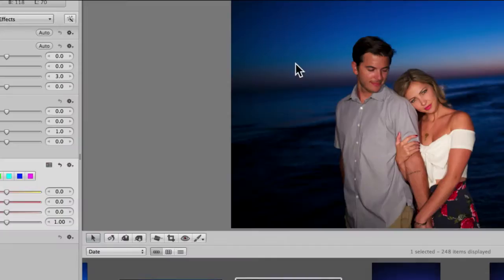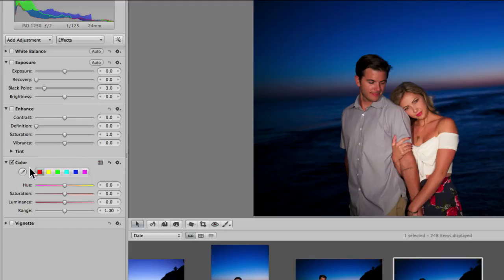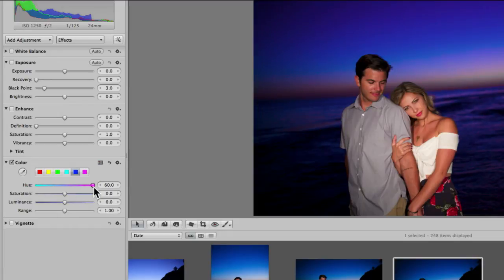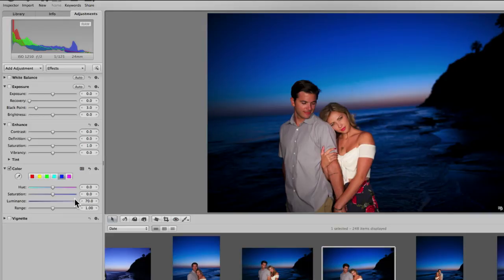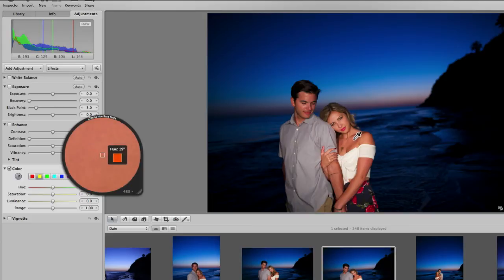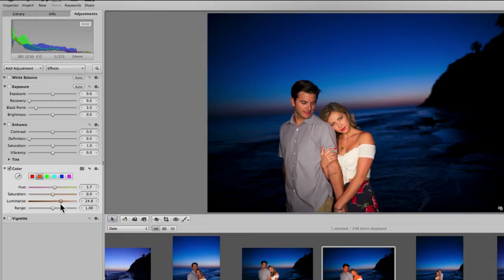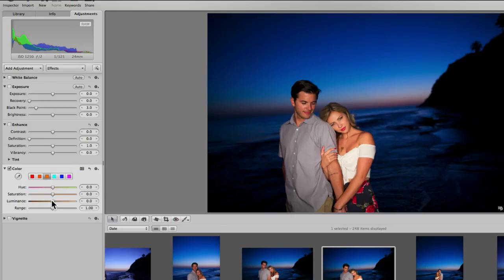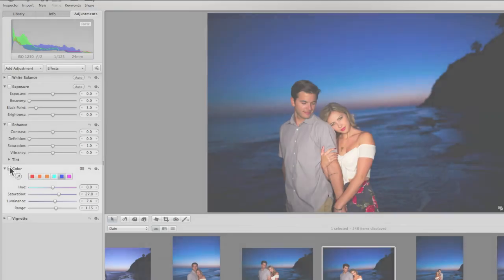Advanced Color Adjustments Tips for Aperture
In this clip you'll see Sara France use her color adjustment tool to make changes to just skin tone. Sara takes you through hall of your stock options on your color tool and shares tricks for getting making more advanced changes.

Get more expert tips from Sara.